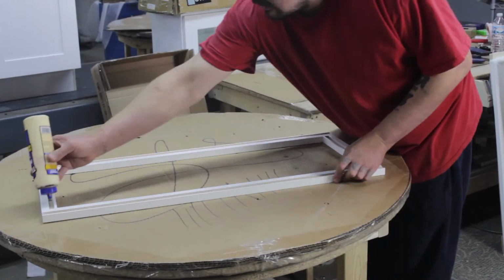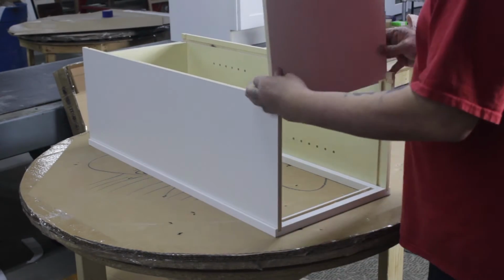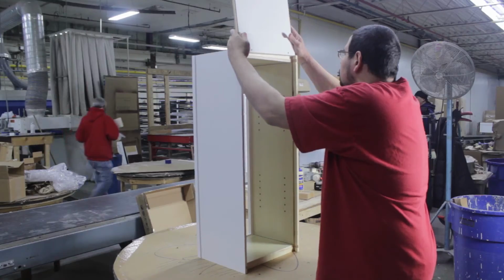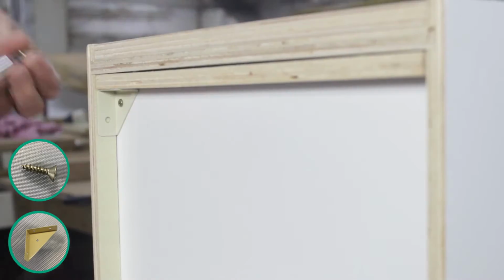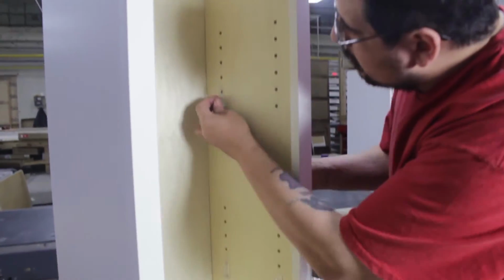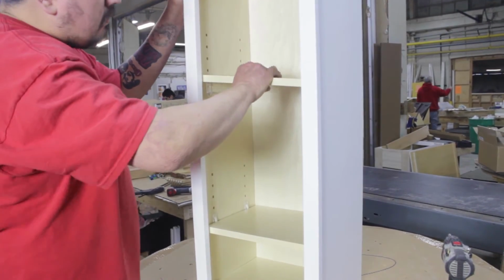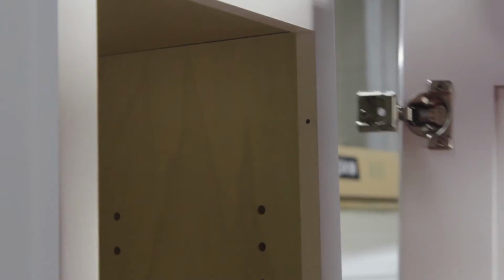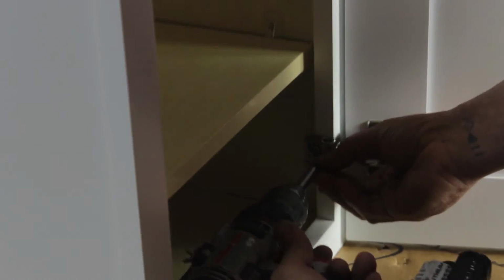W1830 (DOVETAIL ASSEMBLY PROCESS)